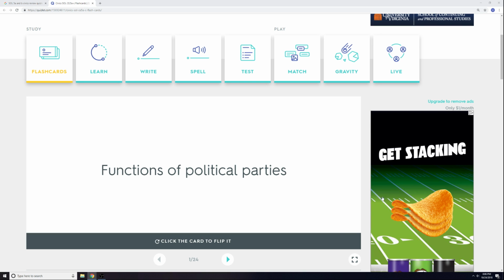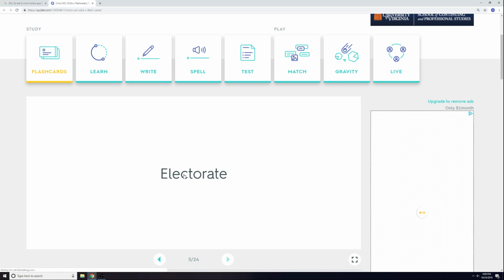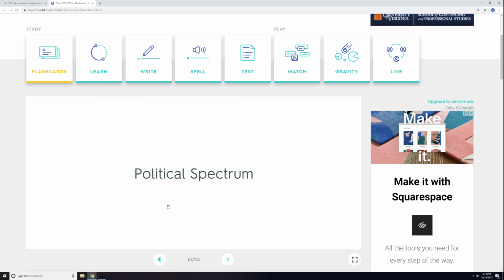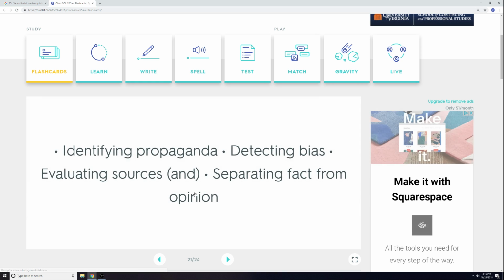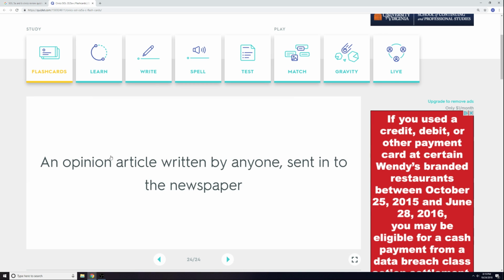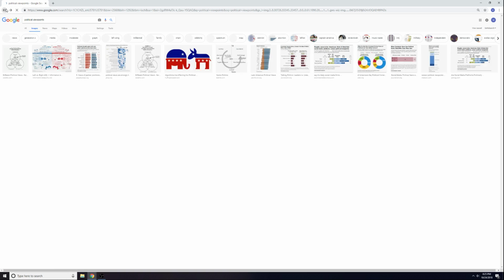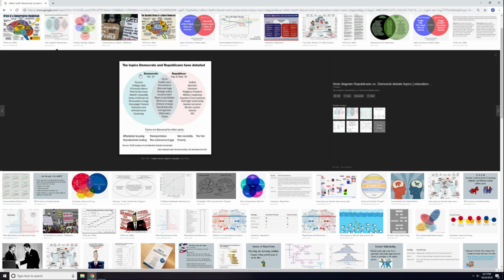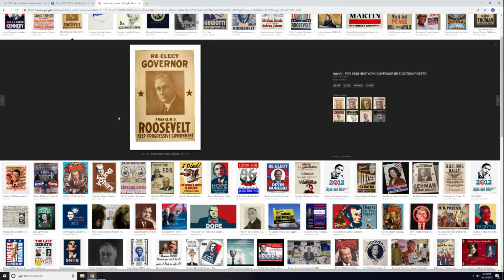SOL Civics Political Parties and Media